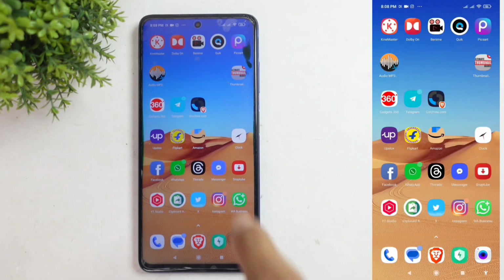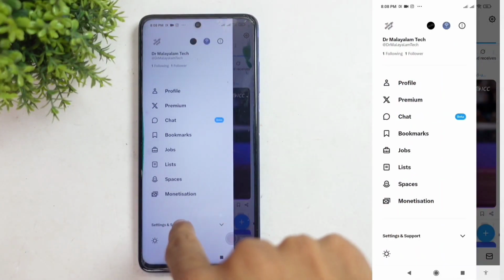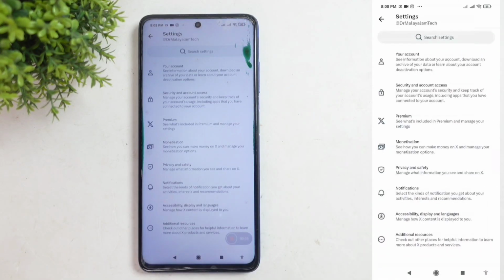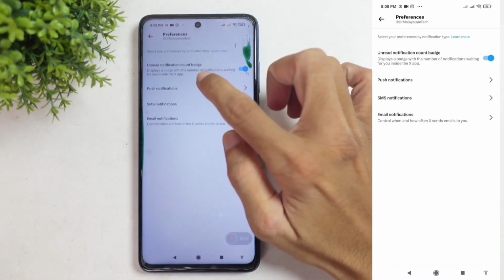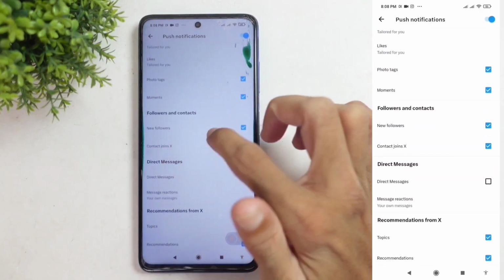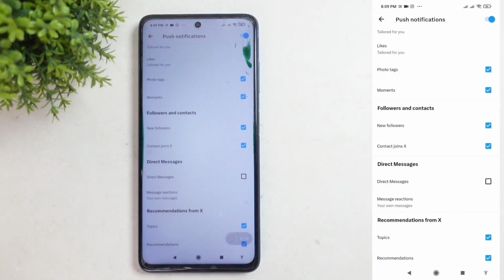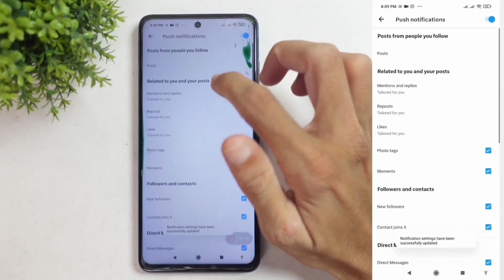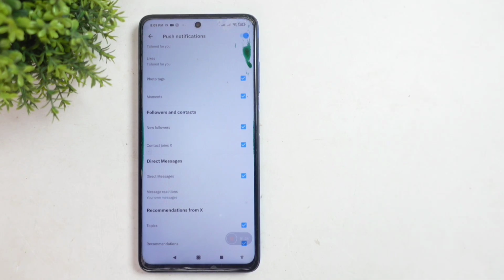How to Get Notifications for Direct Messages on X (Twitter) | English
In this video, we’ll show you how to enable notifications for Direct Messages on X (Twitter).
If you’re not receiving message notifications on X, don’t worry — this video will help you fix that easily.
Let’s check out how to get Direct Message notifications on X (Twitter) step-by-step, explained clearly in English.